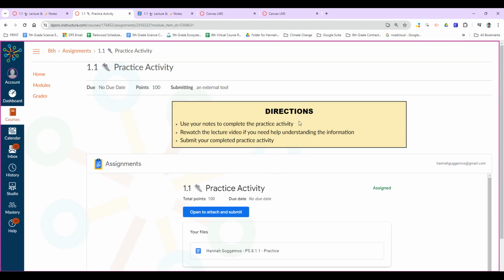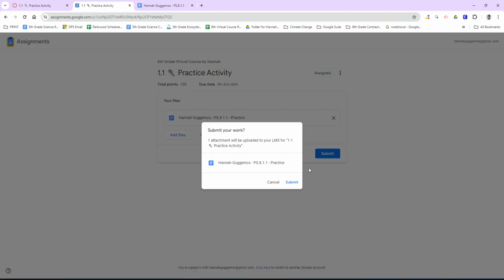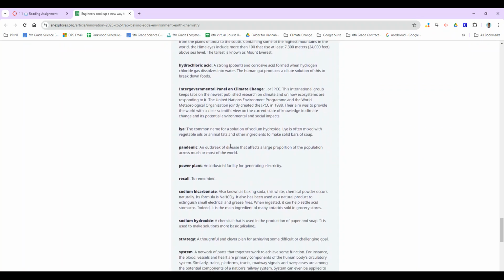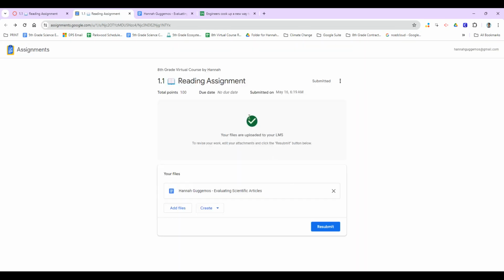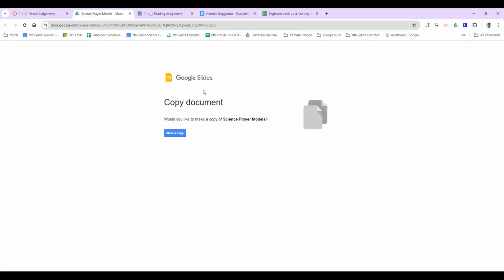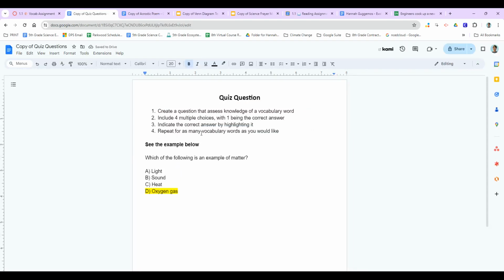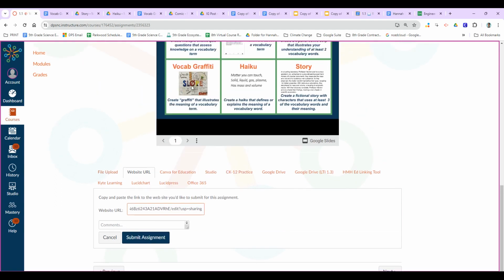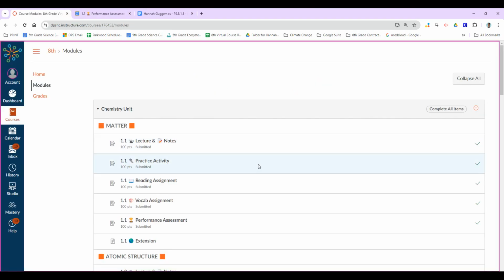How to Complete Assignments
00:00 Introduction
00:05 Practice Activity
01:25 Reading Assignment
03:12 Vocab Assignment
06:03 Performance Assessment